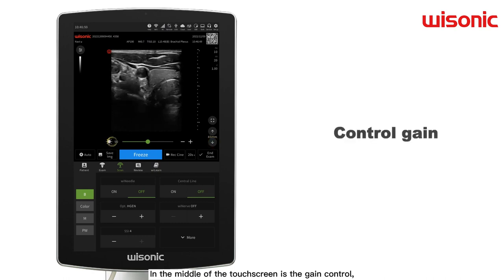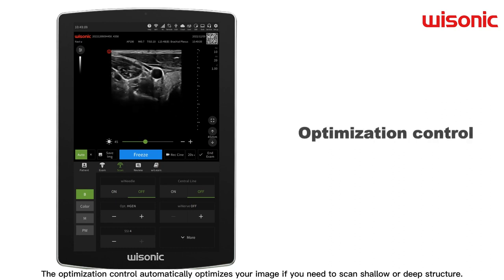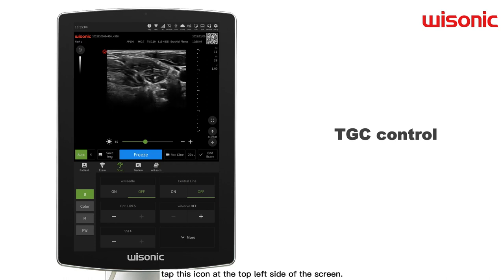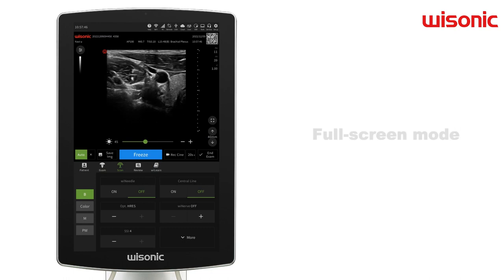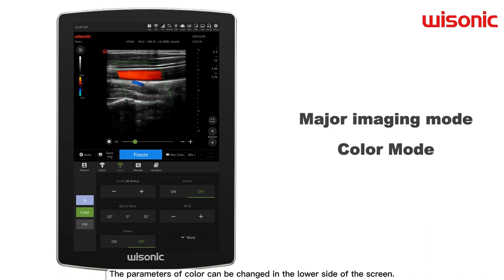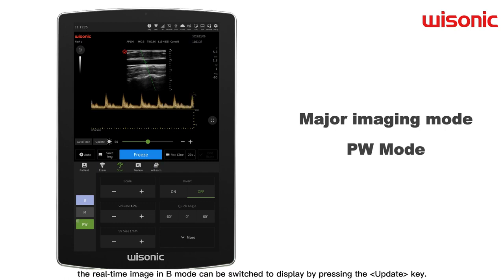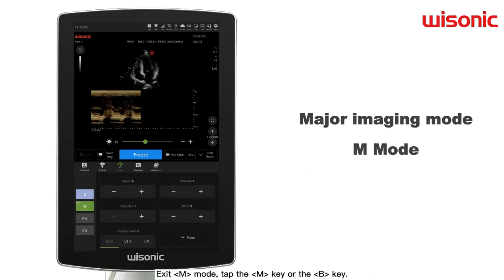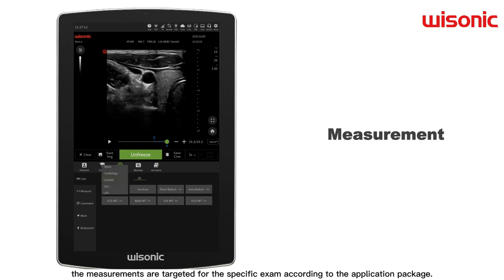NAVI Tutorial Ep2 Main Imaging Control Wisonic Medical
Main Imaging Control - Wisonic Medical